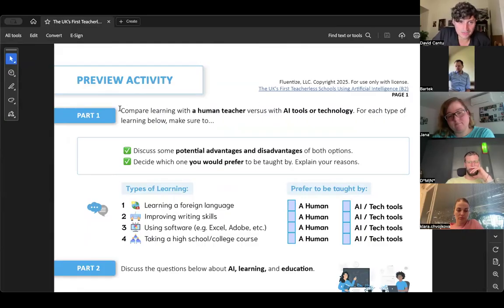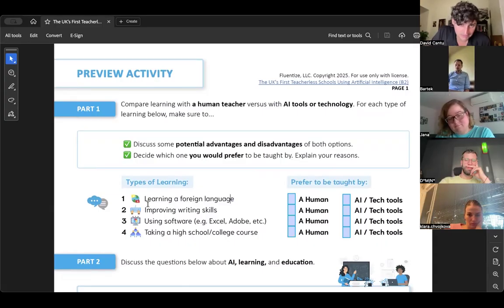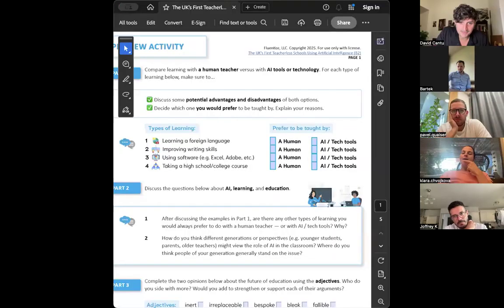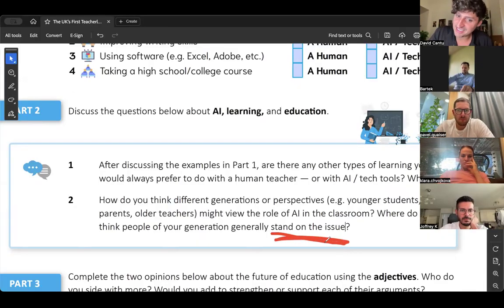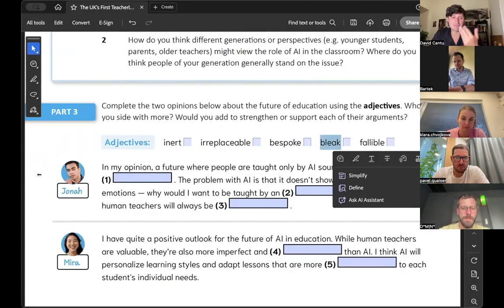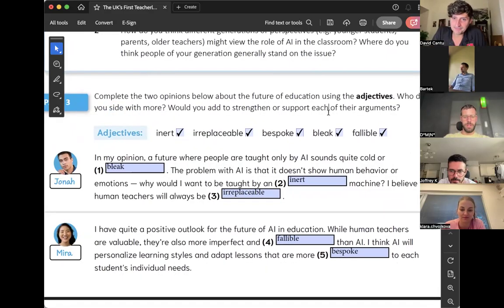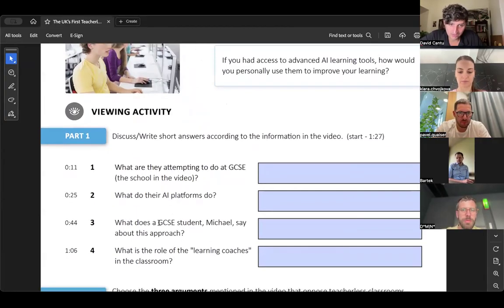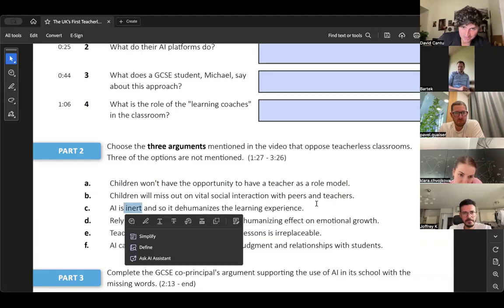AI in Education | Advanced English Lesson | C1-C2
Discover how Artificial Intelligence is transforming education in this advanced English lesson (C1–C2). We'll explore the opportunities and challenges AI brings to the classroom, learn key vocabulary and expressions for discussing technology and education, and practice expressing nuanced opinions on a complex topic. Perfect for advanced learners who want to expand their language skills while engaging with one of today's most important debates.

I help intermediate English students level up their speaking skills for work and daily life through fun, practical lessons.